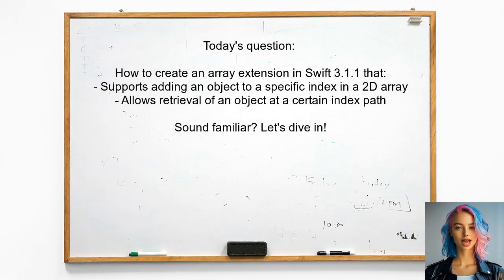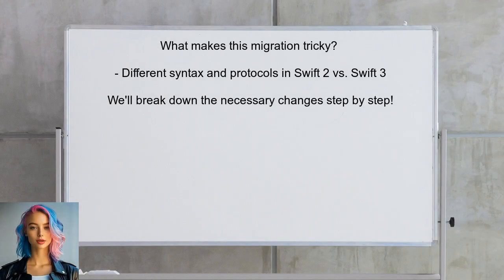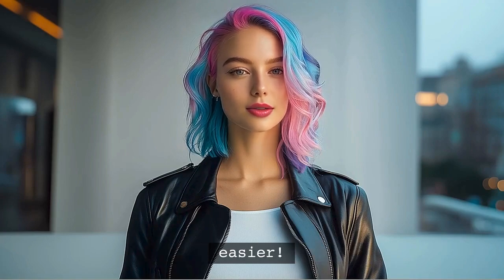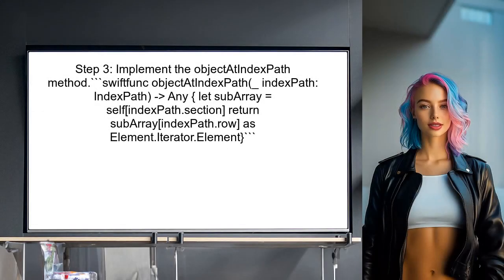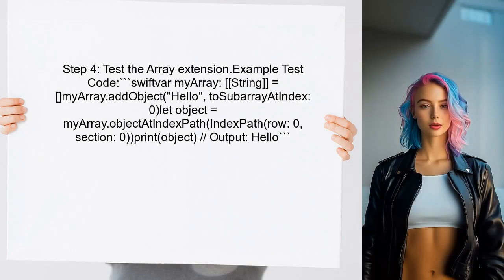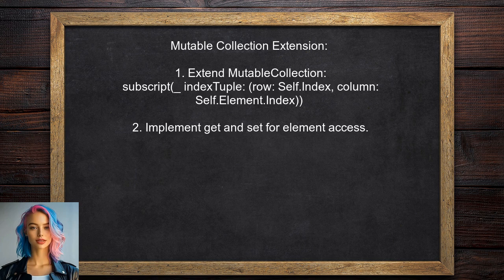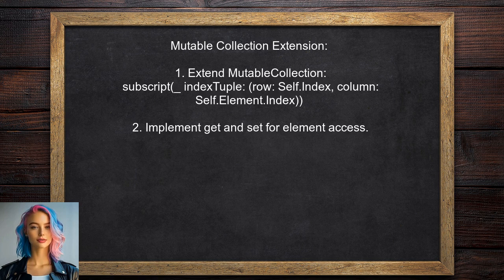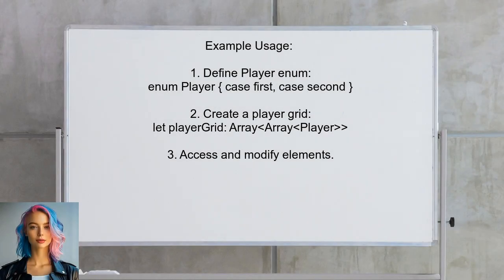Swift 3.1.1: How to Extend 2D Arrays for Enhanced Functionality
In this video, we dive into the world of Swift programming, focusing on version 3.1.1. We'll explore how to extend 2D arrays to unlock enhanced functionality, making your code more efficient and versatile. Whether you're a beginner or an experienced developer, this tutorial will provide you with practical techniques to manipulate and utilize 2D arrays effectively in your projects. Join us as we enhance your Swift skills and take your array handling to the next level!

Today's Topic: Swift 3.1.1: How to Extend 2D Arrays for Enhanced Functionality

Related to